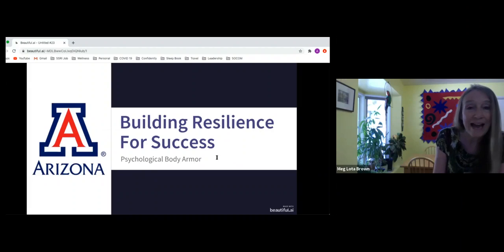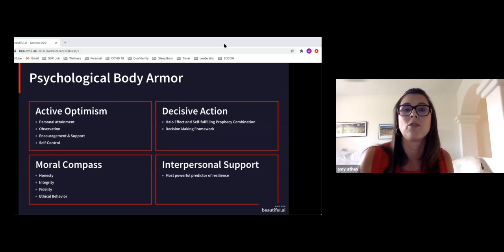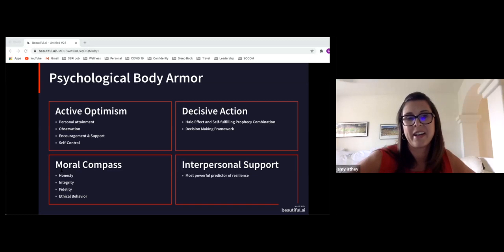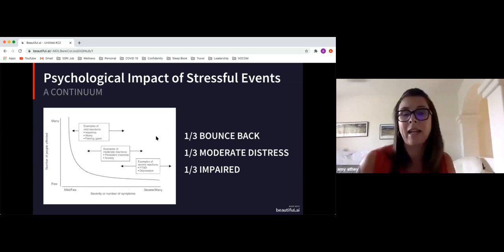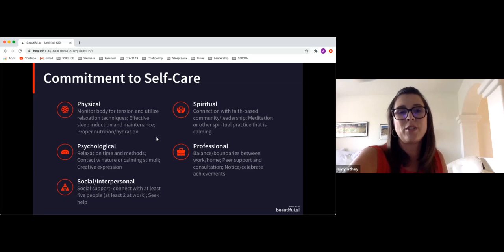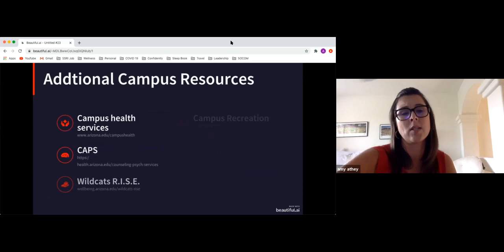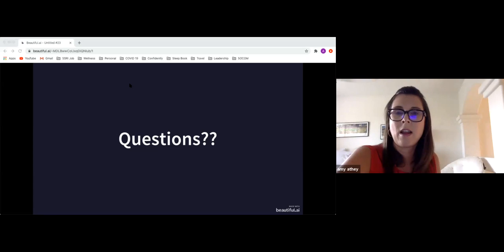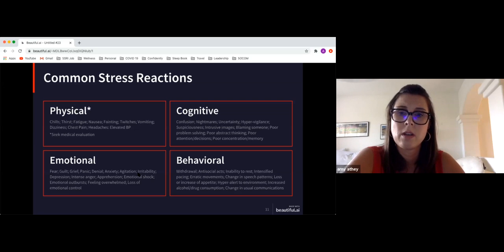Building Resilience for Success (Health and Wellness Series Fall 2020)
Explore techniques to build resilience and foster mental health with Dr. Amy Athey, Associate Vice Provost and University of Arizona Chief Wellness Officer. Recorded in Fall 2020.